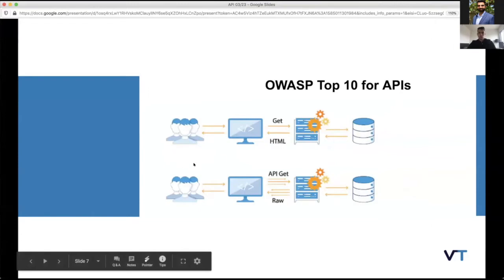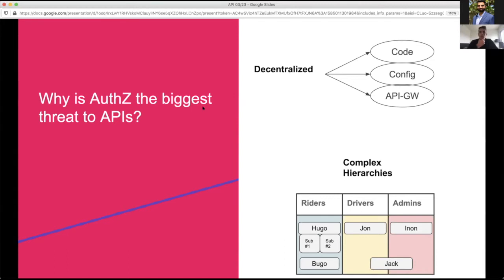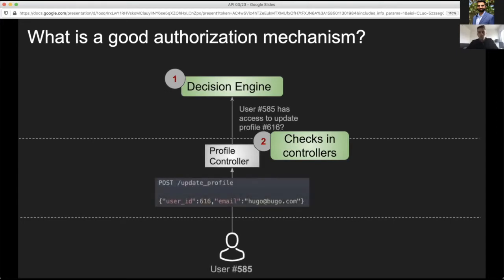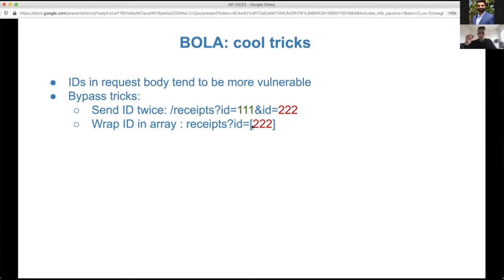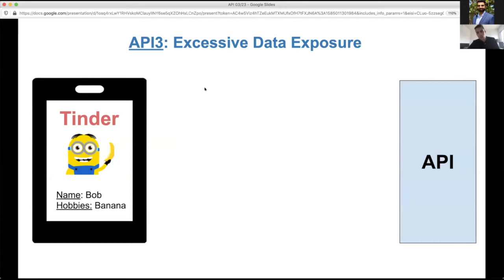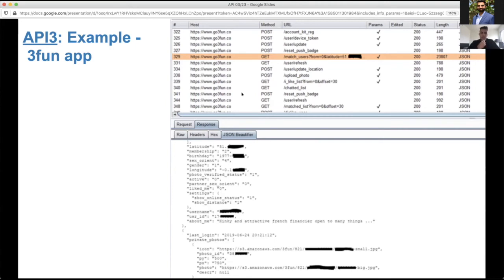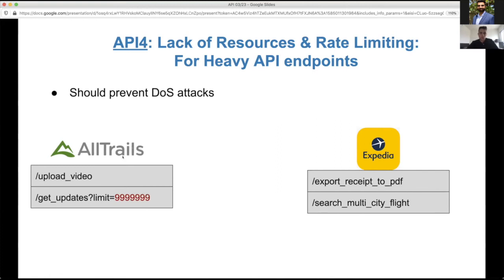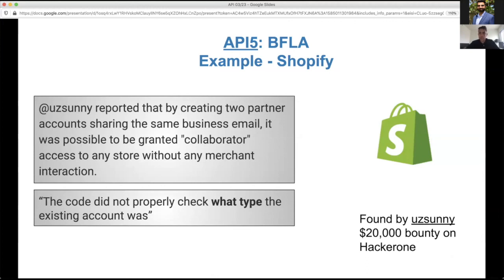OWASP API Security Series - Part 2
OWASP has acknowledged this shift in threats and has announced the OWASP API Security Project. The project addresses modern API threats and provides mitigation techniques.
During this session we will discuss the top 5 threats for APIs and how to exploit them:
IDOR / Broken Object Level Authorization (BOLA)
Broken User Authentication
Excessive Data Exposure
Lack of Resources & Rate Limiting
Broken Function Level Authorization (BFLA)